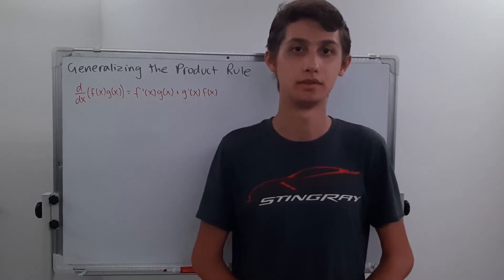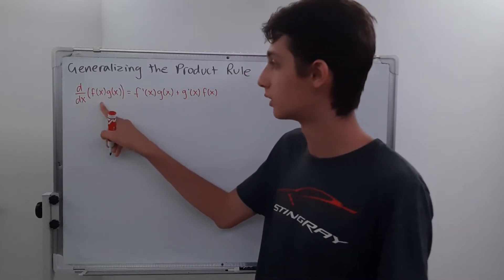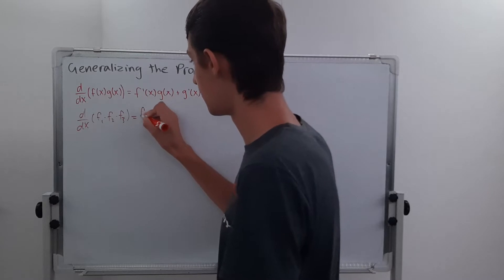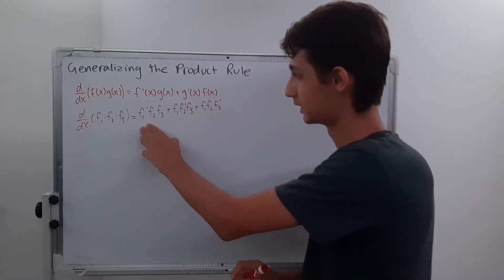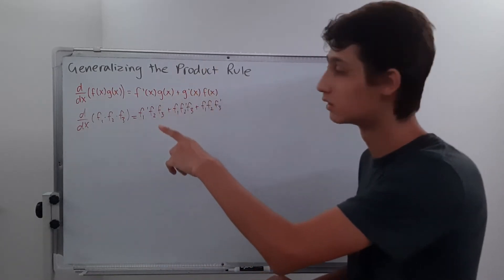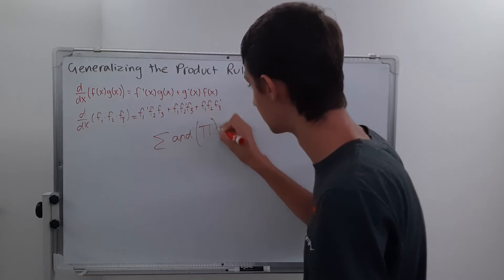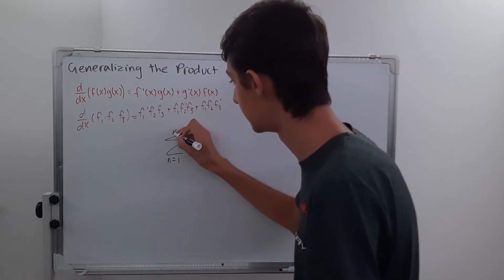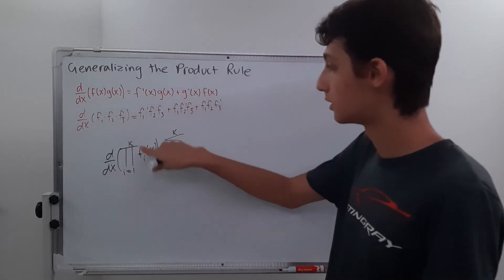The Generalized Product Rule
In this video, I generalize the product rule of differentiation so it is not just the product of 2 functions, but the product of k functions.